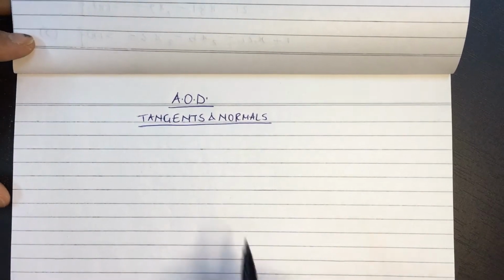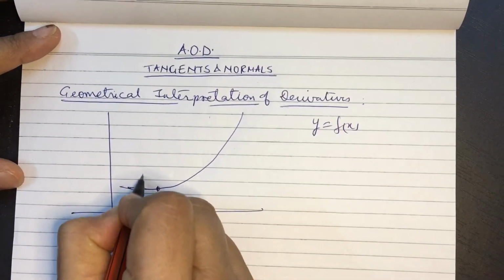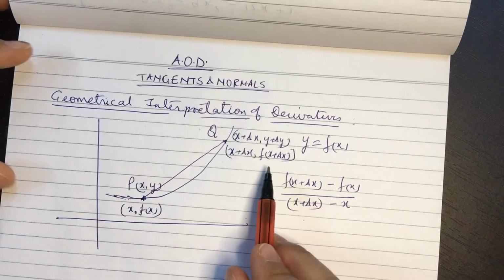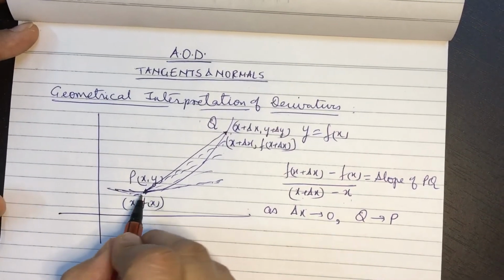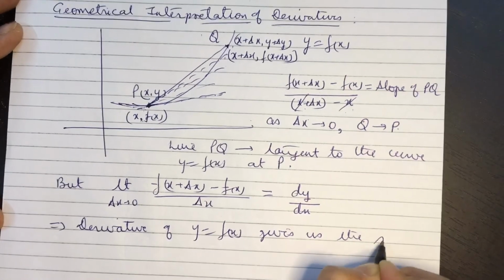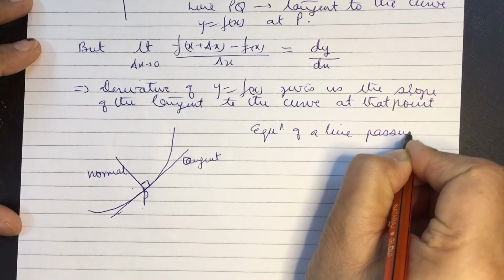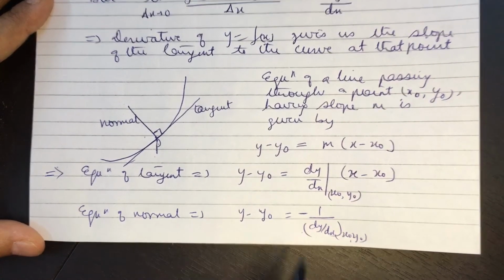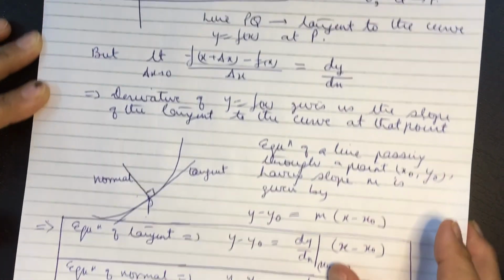XII-APPLICATION OF DERIVATIVES (A.O.D) : (Video-3.1)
TANGENTS & NORMALS